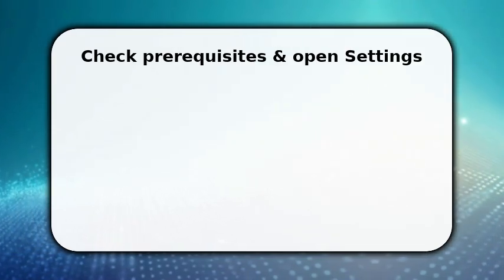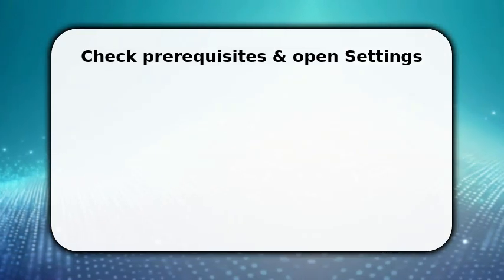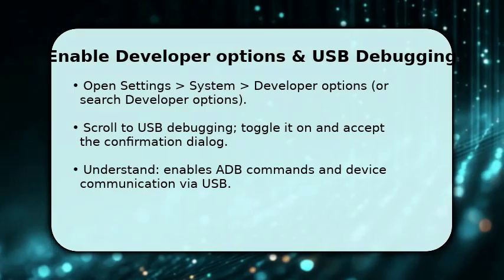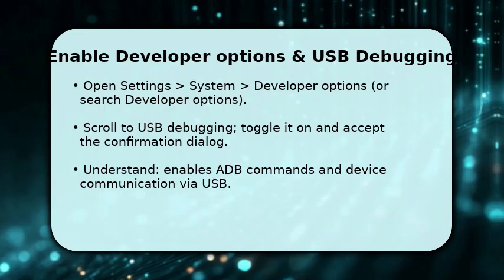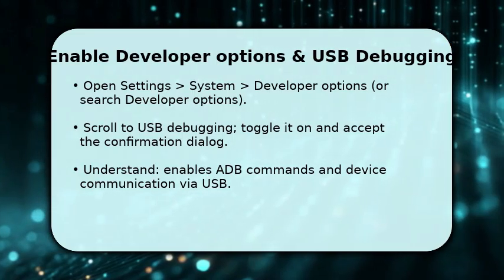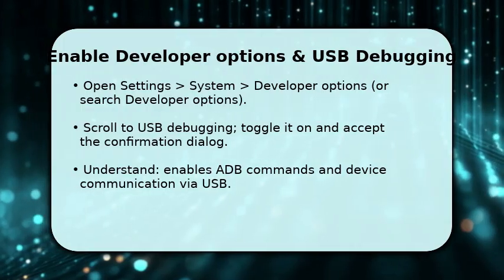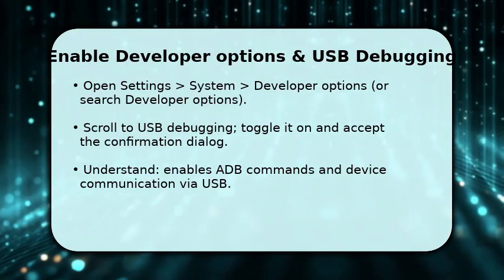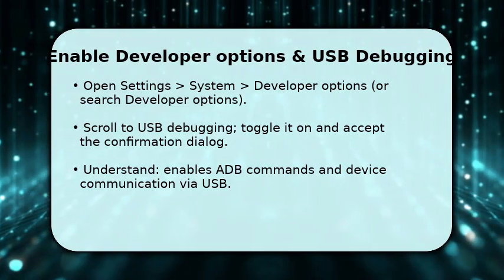How to Make Usb Debugging Enabled (easy Method)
Learn the straightforward steps to enable USB debugging on your Android device. This guide is perfect for developers and tech enthusiastse who want a quick walkthrough of enabling this essential feature without delving into complex settings.